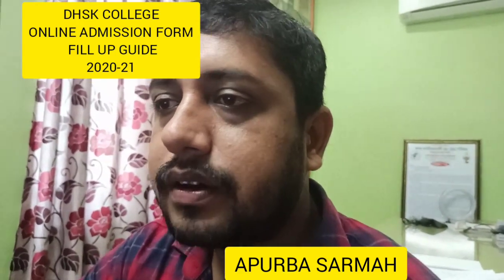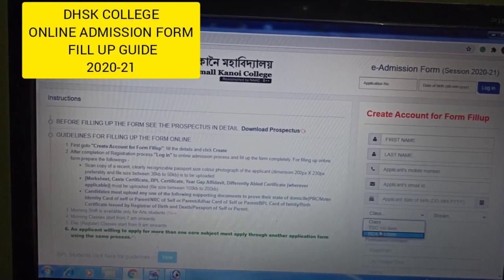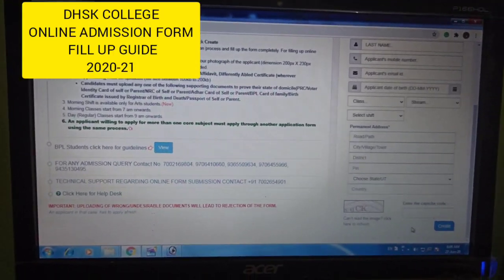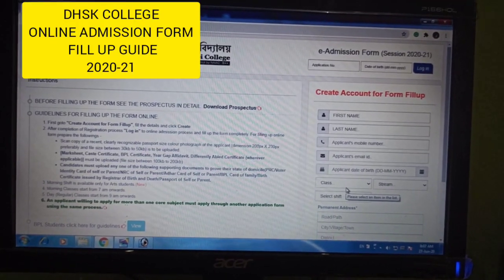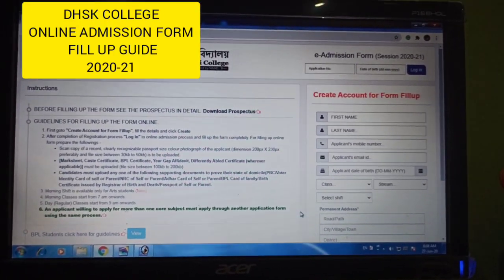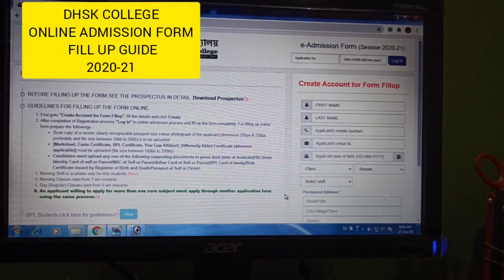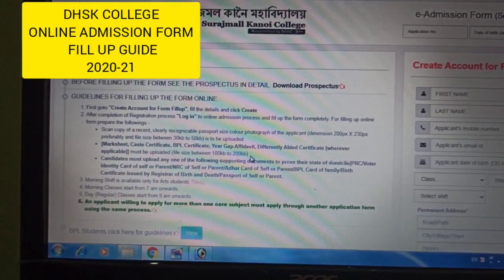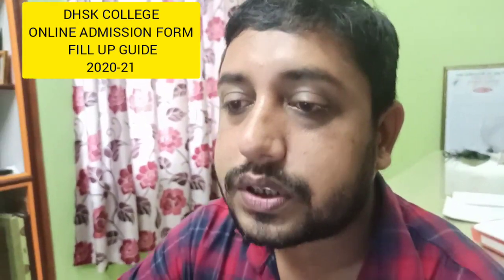DHSK COLLEGE ONLINE ADMISSION FORM FILL UP GUIDE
DHSK COLLEGE ONLINE ADMISSION FORM FILL UP GUIDE 2020-21